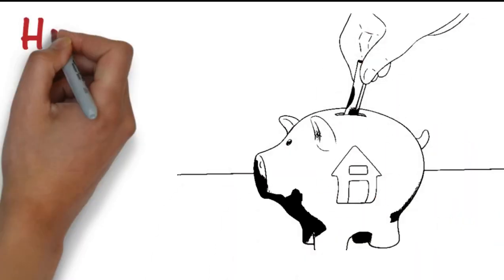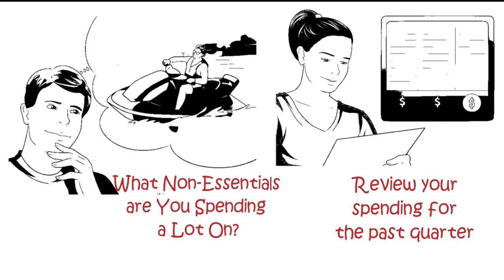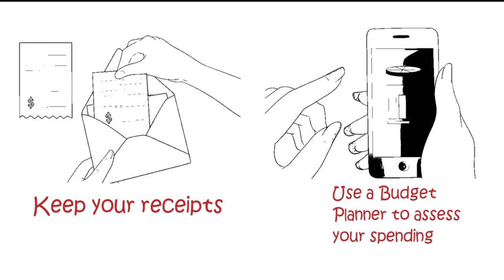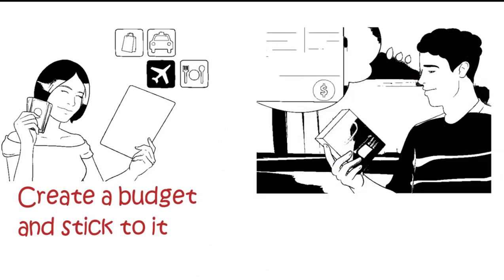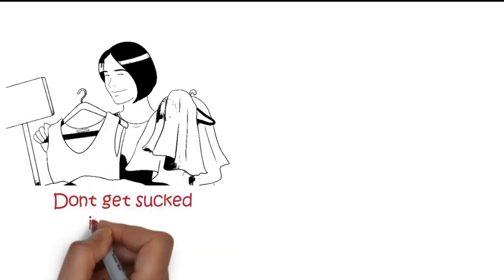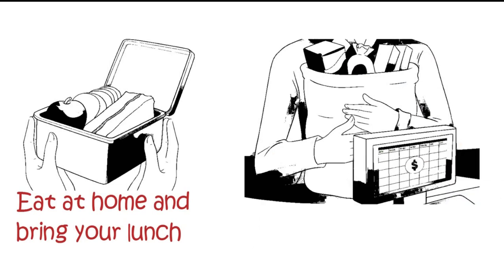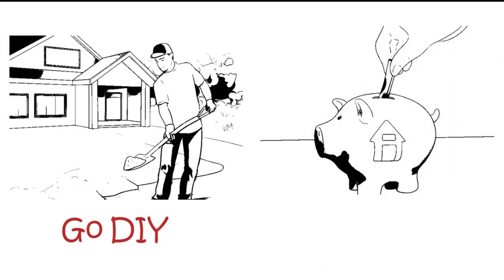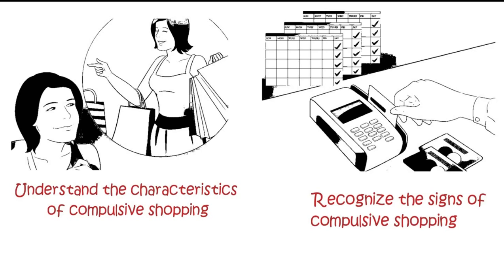How to Stop Spending Too Much Money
do you include people that wasteful spending?
follow the instructions in this video